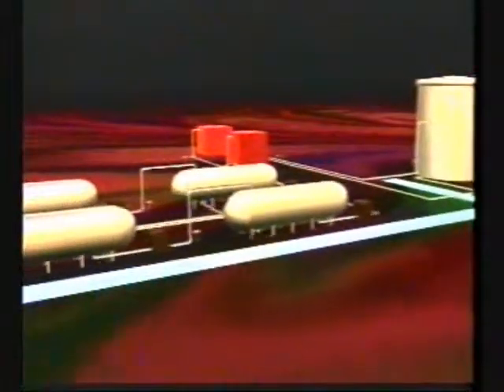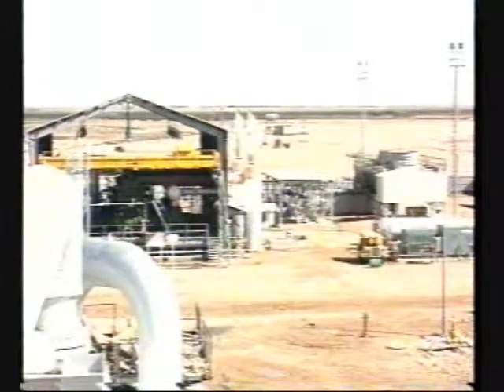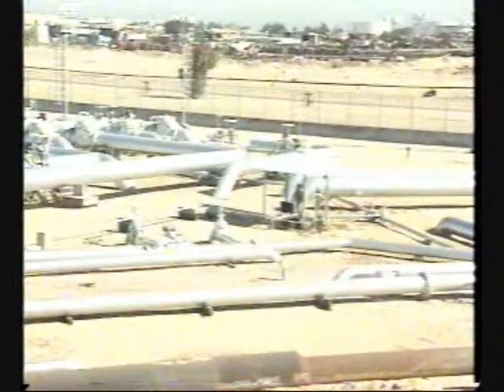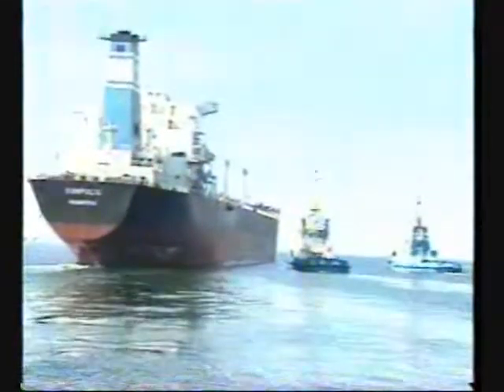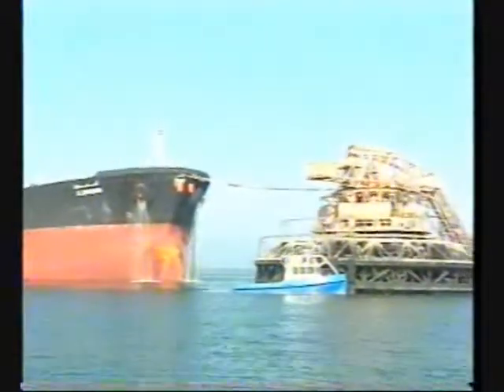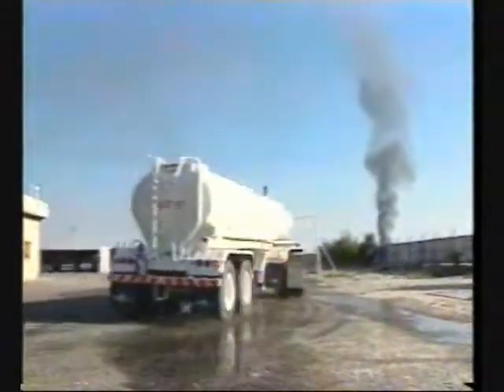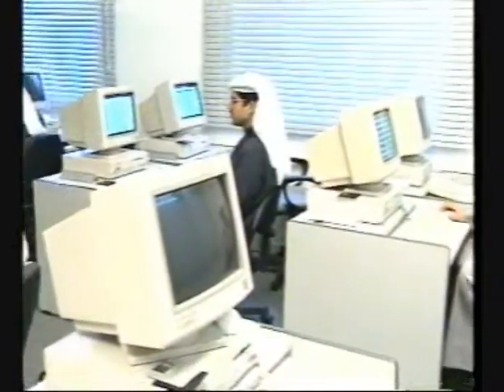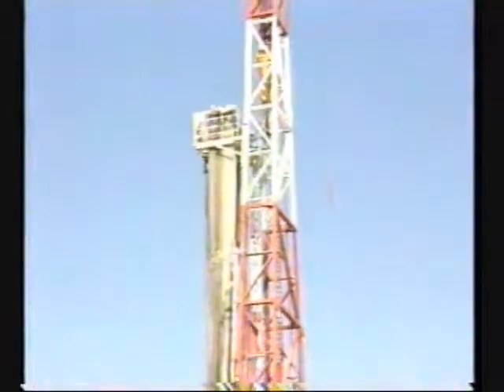KOC Mision and Vision - Part 3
produced by Kuwait Oil Company 1995